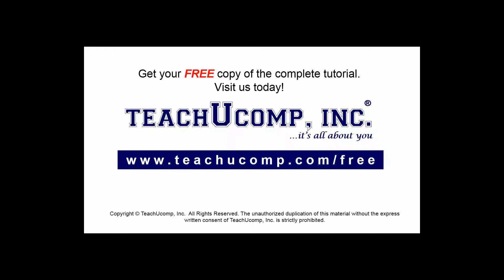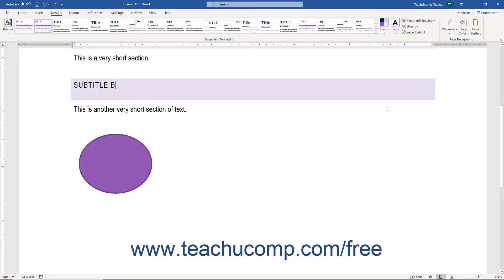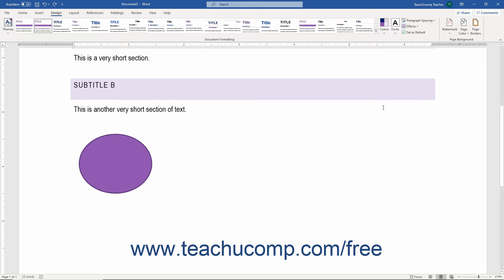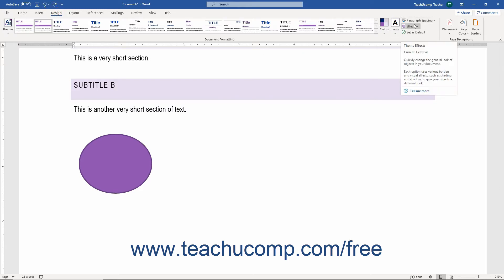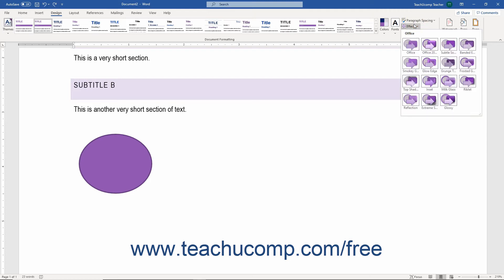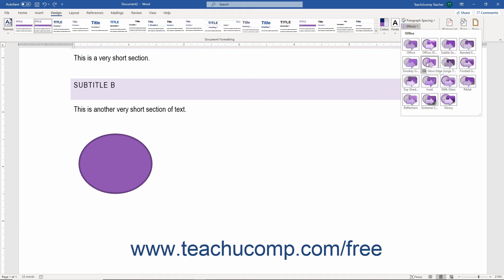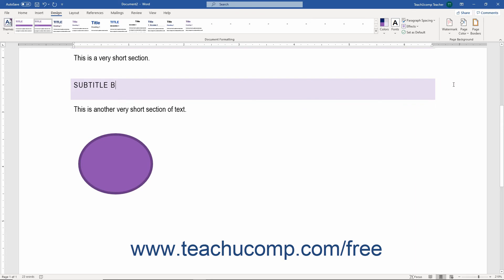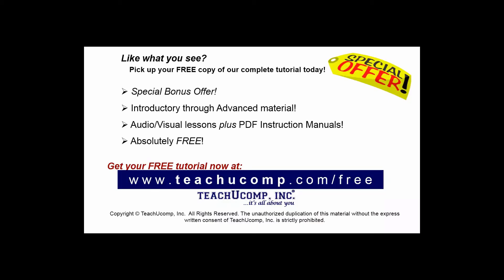Word 2019 and 365 Tutorial Selecting Theme Effects Microsoft Training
FREE Course! Learn About Selecting Theme Effects in Microsoft Word 2019 & 365 - the most comprehensive Word tutorial available. Visit us today!